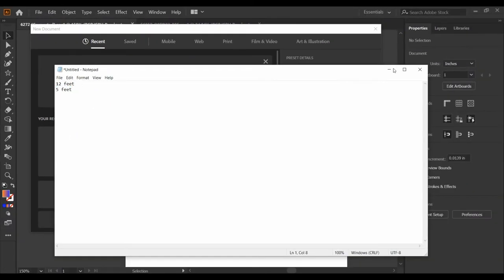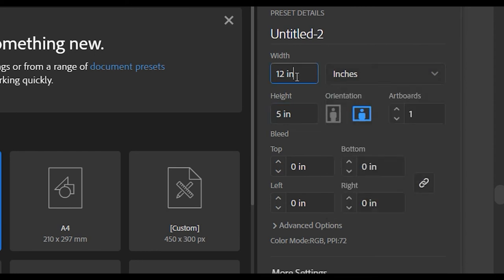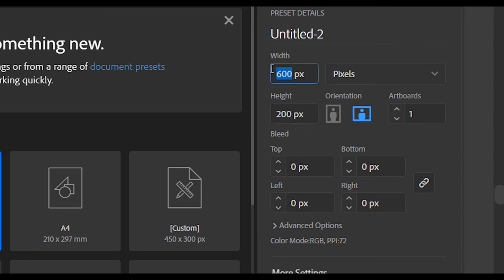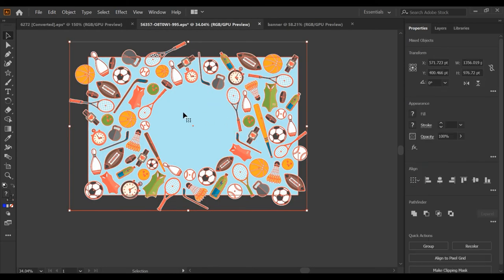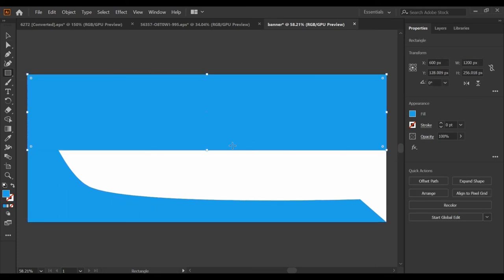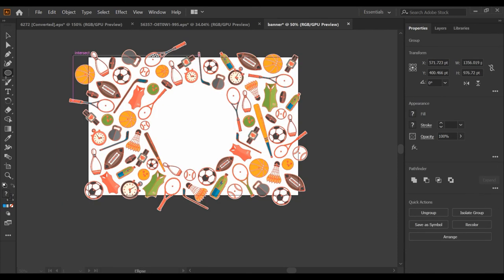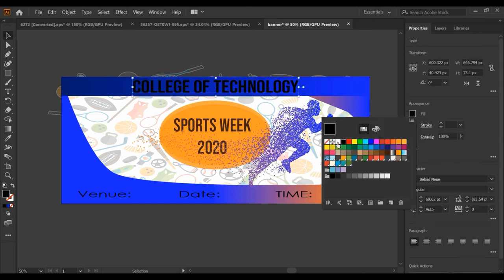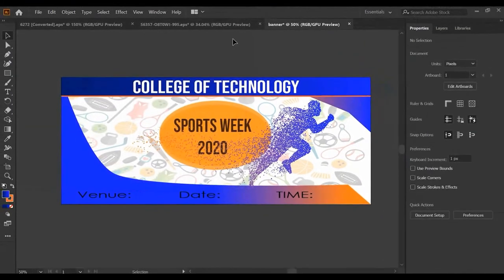Banner Design | Adobe Illustrator